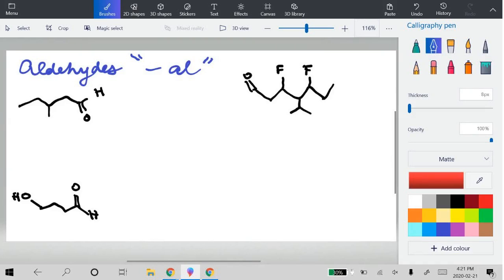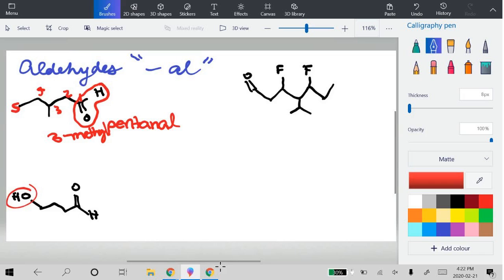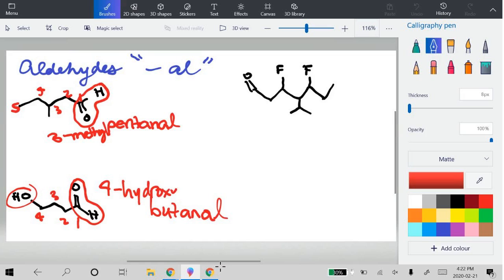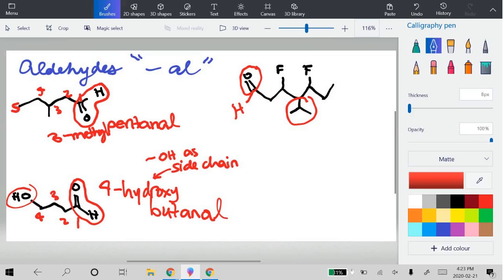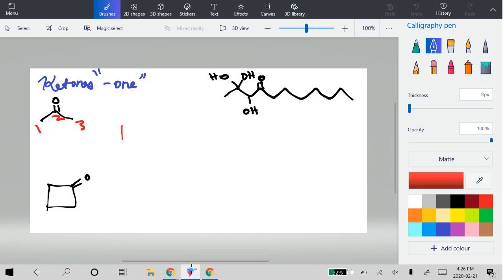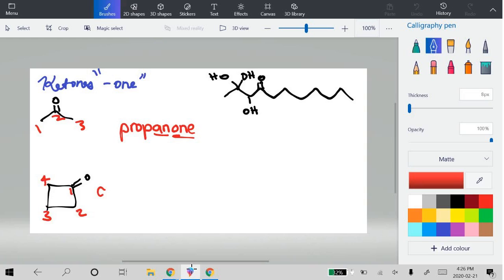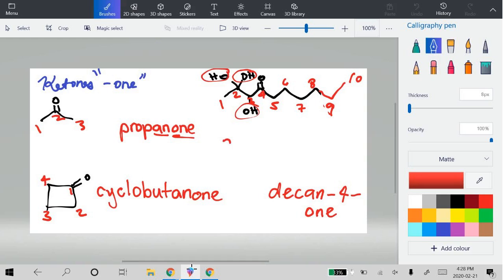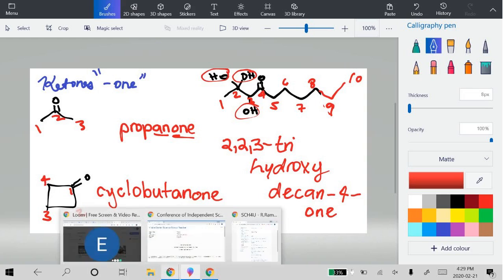Nomenclature: Aldehydes & Ketones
Introduction to the carbonyl functional group (C=O) and differentiating between aldehydes (end of chain carbonyls) with "-al" endings and ketones (within the chain) with "-one" endings in one video!!